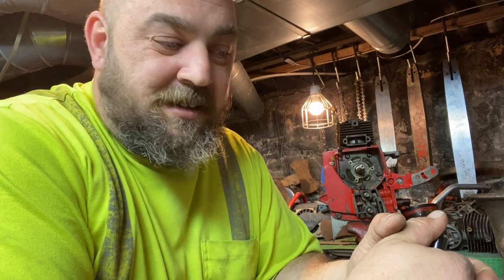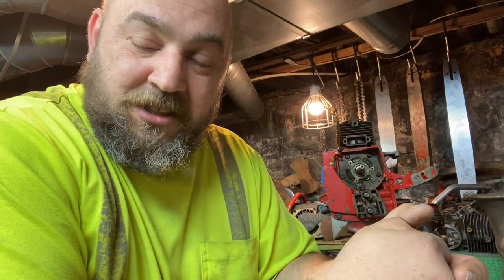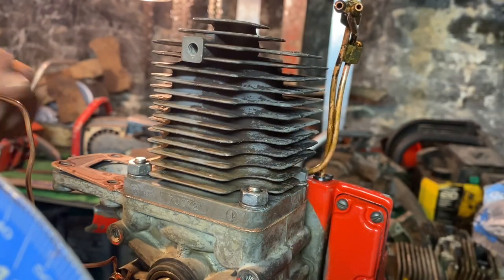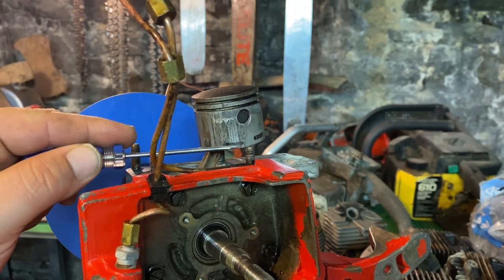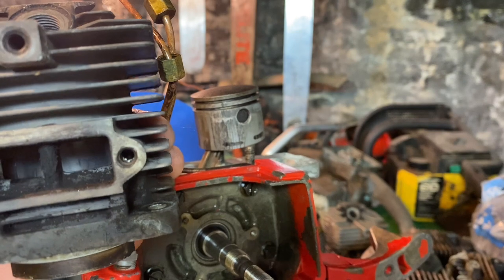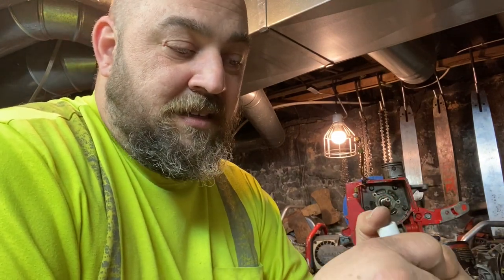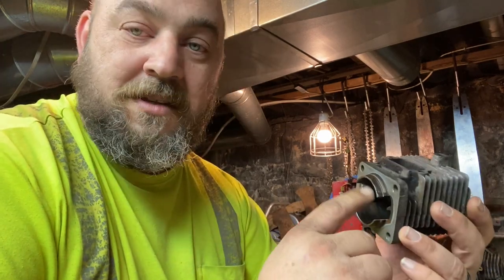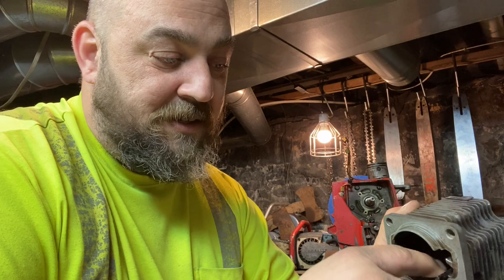Chainsaw Porting Class!! How To Port A Chainsaw For Beginners! Homelite Super XL Automatic #6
We are working on a classroom series of videos to learn how to port a Homelite Super XL Auto chainsaw.  In this episode we are looking at free porting and the potential of experiencing it with this build.